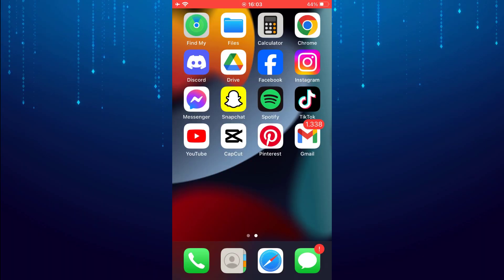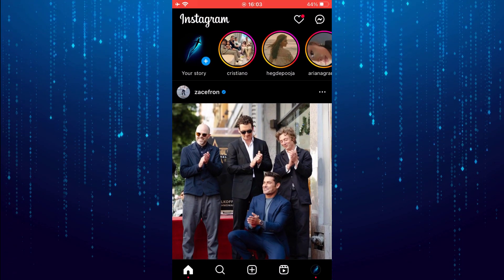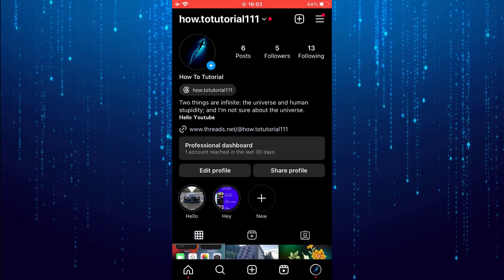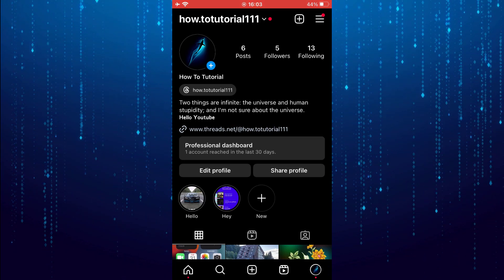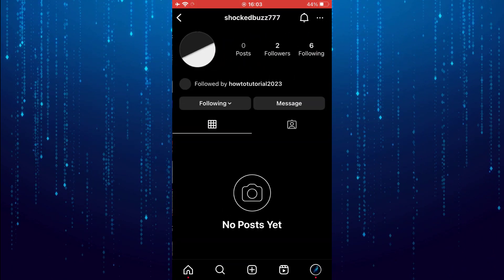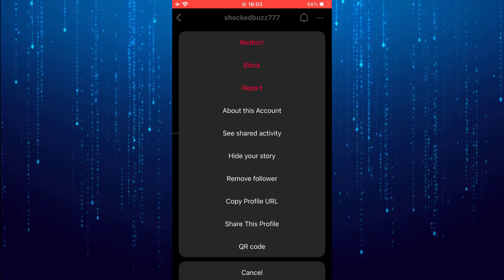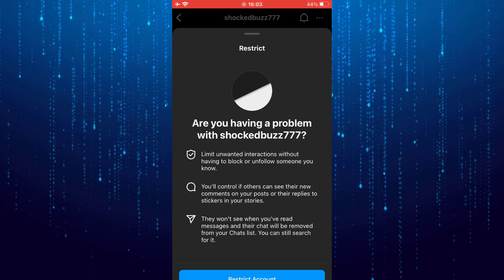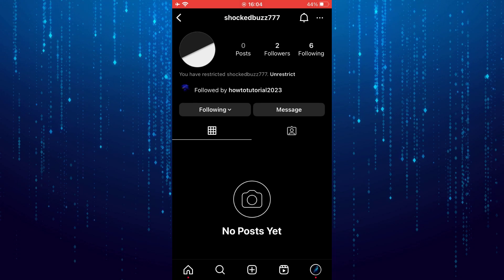How To Hide Followers In Instagram From friends Without Private Account (2024)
In this tutorial I will show you how to hide followers on Instagram from friends without a private account.